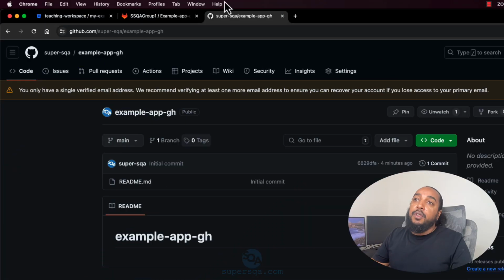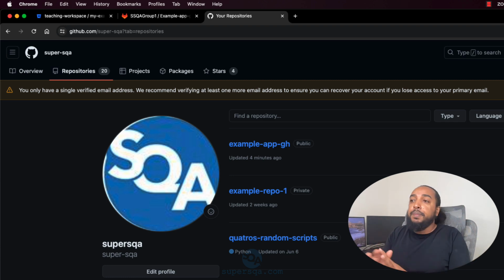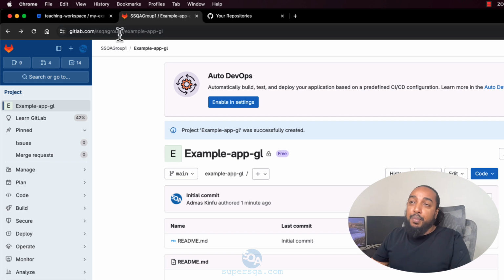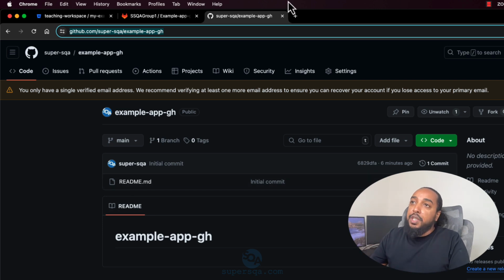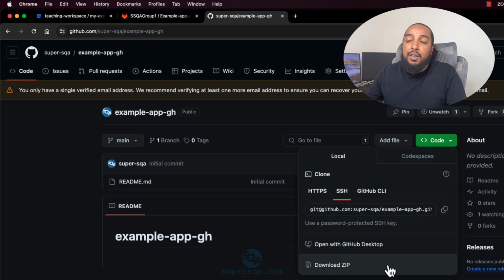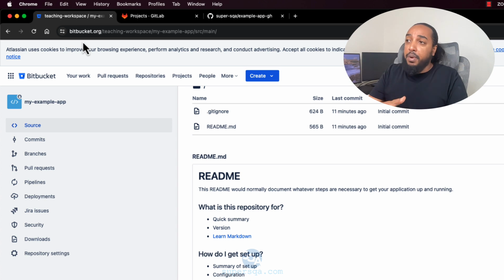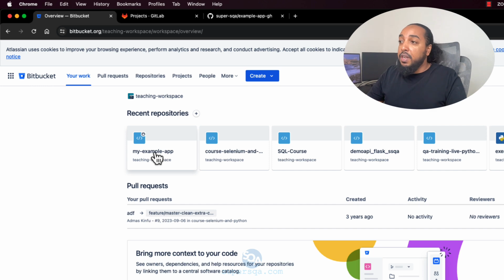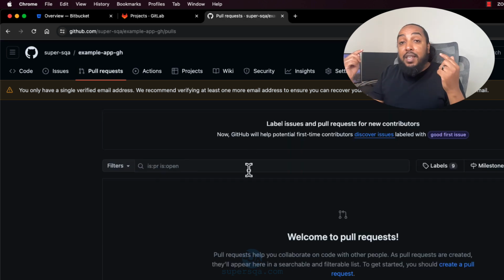Git Crash Course - Part 3: Git vs GitHub: What’s the Difference? (Plus GitLab & Bitbucket Explained)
Distinguish between Git and GitHub to enhance your project management skills and elevate your career as a QA Automation Engineer.

🤔 Not sure how **Git** differs from **GitHub, GitLab, or Bitbucket**? This video clears up the confusion once and for all!

Git is a **version control system** that lets you track and manage code changes. Platforms like GitHub, GitLab, and Bitbucket are built on Git to host repositories online with added collaboration and project management features.

By the end of this tutorial, you’ll know exactly how they work together and when to use each.

🚀 This lesson is part of the **Engineering Toolbox** — a beginner-friendly course to level up your tech skills with Git, Command Line, and more. Don’t miss it!